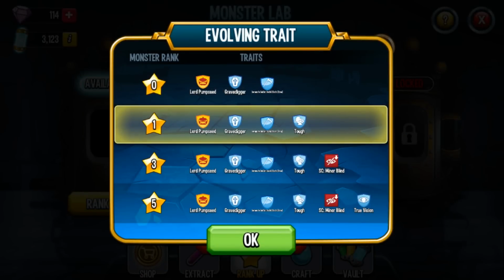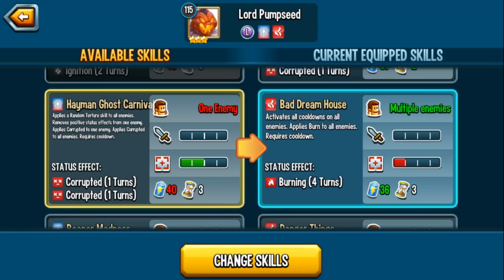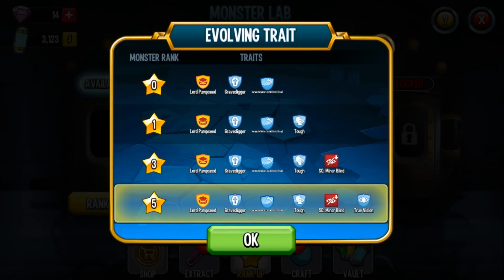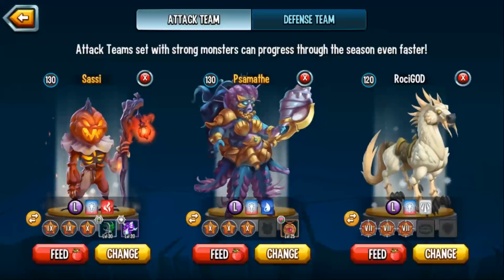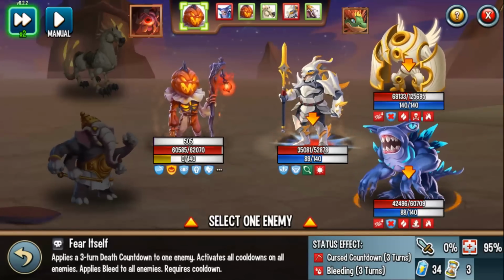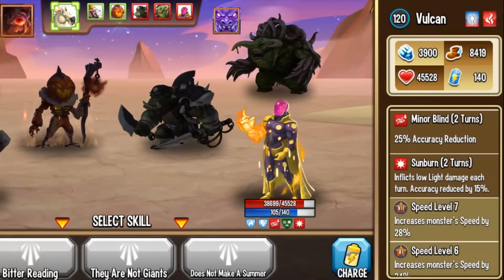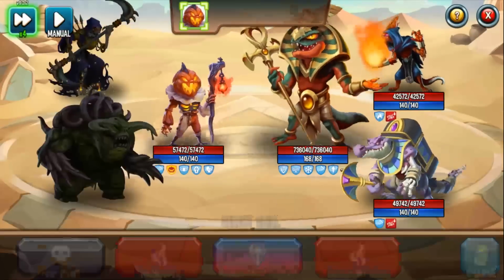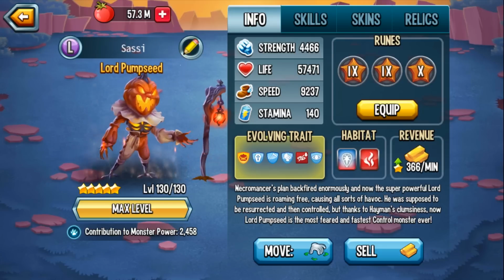LORD PUMPSEED LEVEL 130 | RANK 5 | SKILLS GROUP 4 SKILLS ARE INSANE! | MONSTER LEGENDS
*Social Point gave me early access to the monster so that I could showcase it. They gave me the monster egg, the cells to rank up to 130, the gems to speed up everything, and food to feed him. I am allowed to use him in PvP, ONLY IF I lose the battles as it would be unfair to win with a monster than is not currently released.*
YOUTUBE MEMBERS - Thanks for supporting the channel!
Taco
Jar Jar Brinks
Gammy
Ragnarök
Warmaster Elvira
Termologyy
Lukary D
Colin
TurtlePlayz
ArA_AssassinBoyDPG
Blainal Boone
Michael :]
Xero
ffilayyy -
Liam conklin

Sherlock
Patrice
DarkLord-Savage